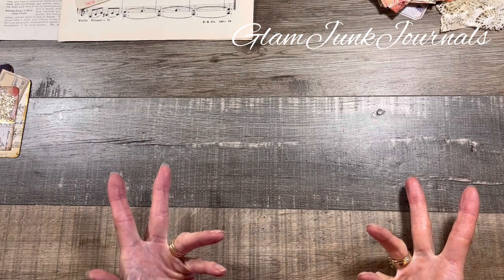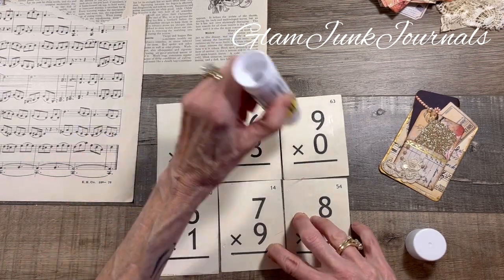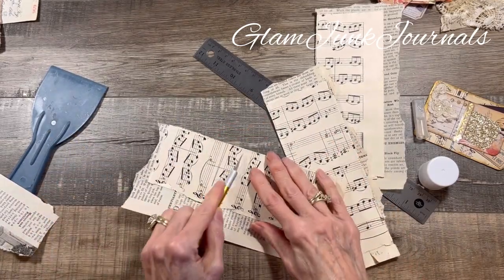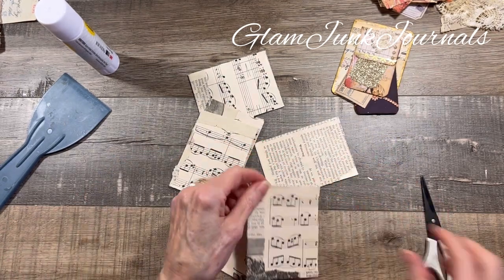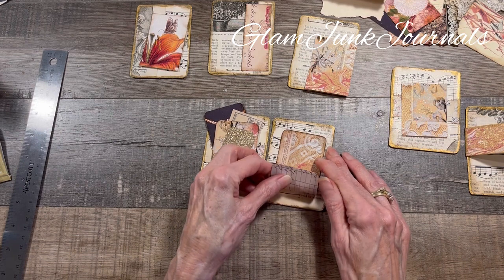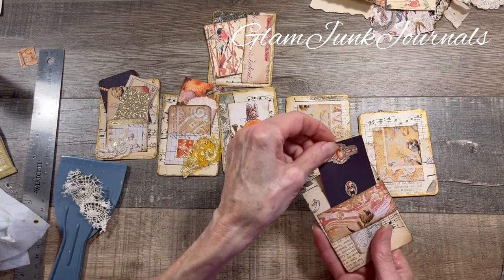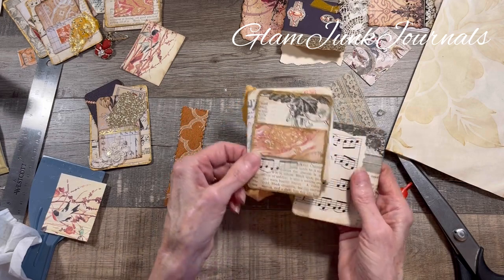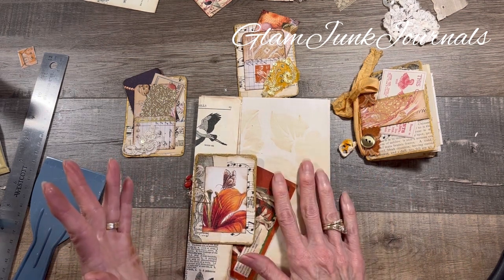from INSPIRATION to JUNK JOURNAL💗! Series No. 4 Part Two - LET'S CREATE ATC's!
In this series, I take an item I found in my thrifting adventures and use it as inspiration for a junk journal.  For my next journal I am using an elegant taupe, gold and red curtain topper. In this video I create ATC's and show some fun ways to use these in your journals!   Additionally, as a design team member for Christy of EverlastingJournals, I am thrilled to be using two of her gorgeous digital kits throughout this journal!  Kits #6 and #23 in her Etsy shop.

Digitals used in this tutorial:

Everlasting Journals:

🌼 Fabri -Tac Permanent Glue
🌼 Epson Premium Presentation Paper Matte
🌼 Art Glitter Glue
🌼 Distress Ink Walnut Stain
🌼 Rub N Buff Gold Leaf Metallic Wax
🌼 Scotch Transparent Tape
🌼 Westcott Stainless Metal Ruler
🌼 5MM Corner Rounder